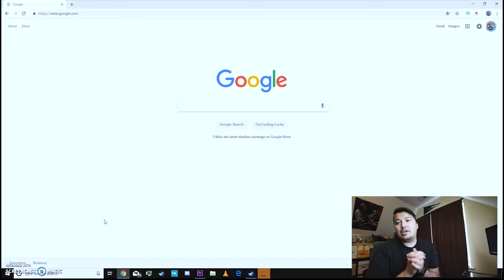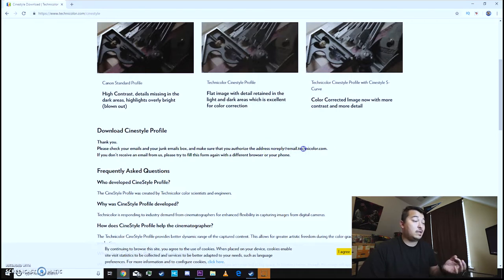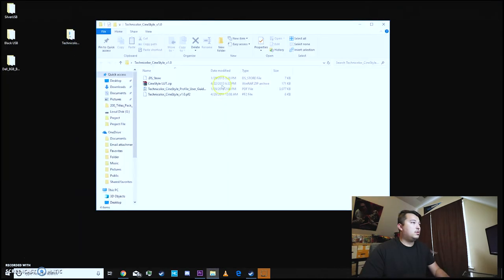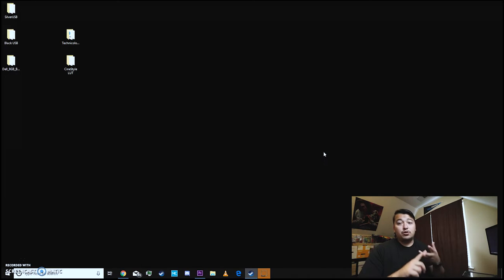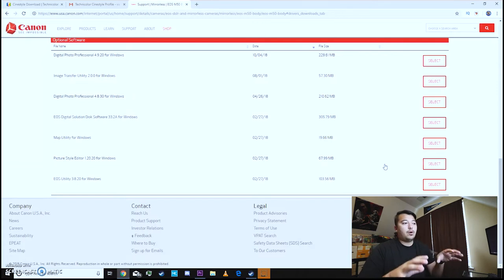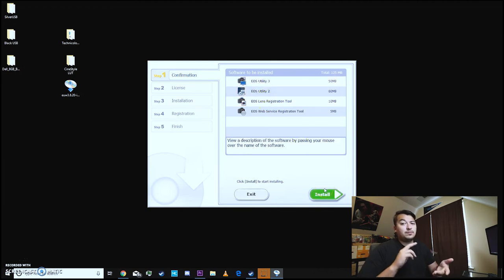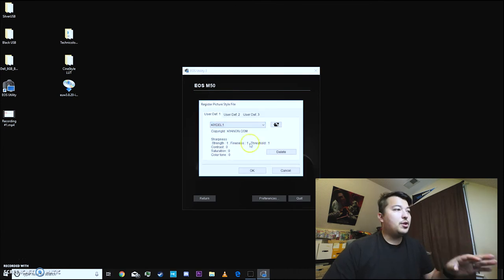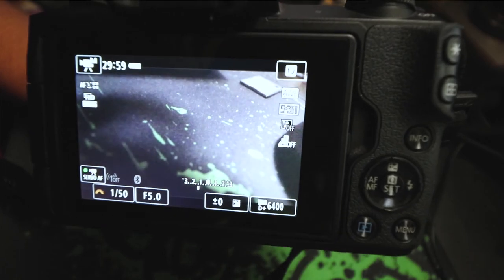How to install Cinestyle Picture Profile on Canon Cameras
In this video I wanted to take some time to show you guys how I added cinestyle to my camera as well as how much it helps with color grading.